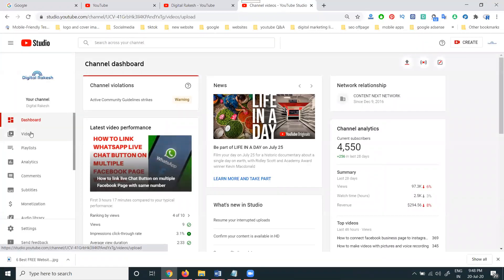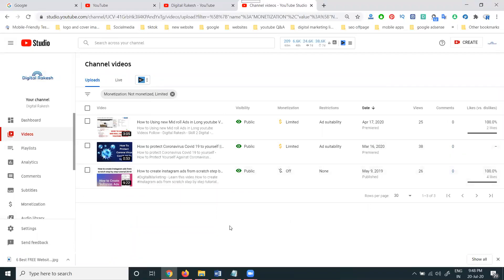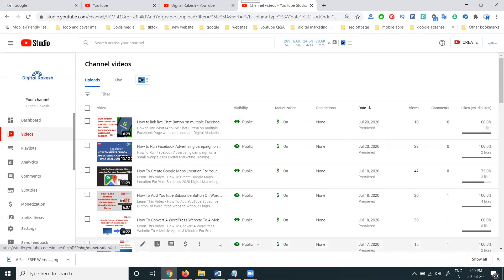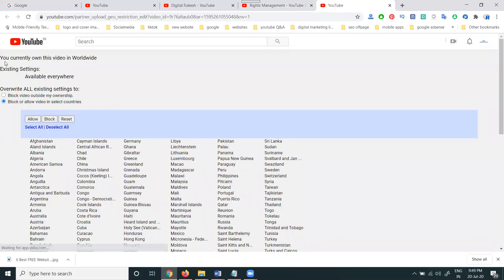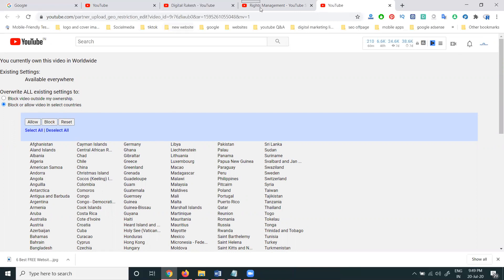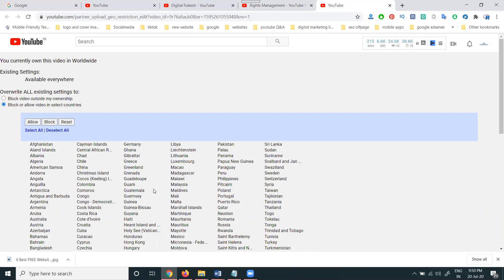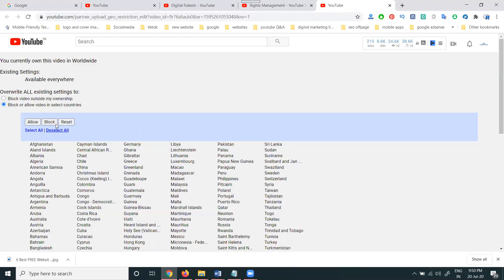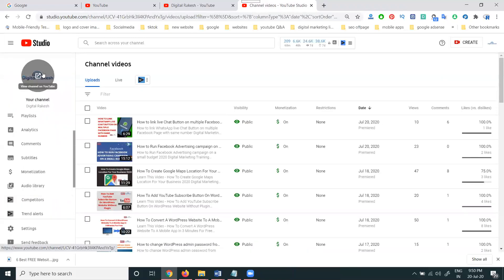How To Check Copyright Claim And Block Outside Ownership On YouTube Channel || Digital Rakesh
Learn This Video - How To Check Copyright Claim And Block Outside Ownership On YouTube Channel